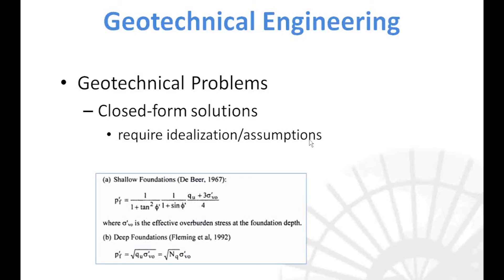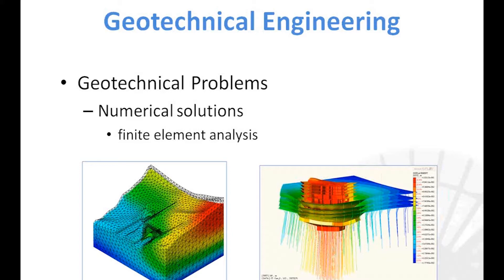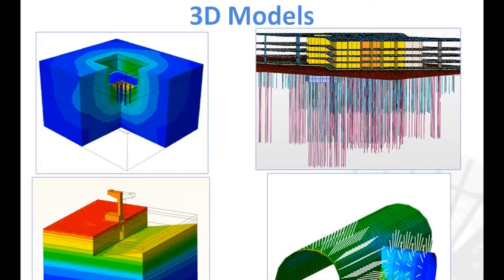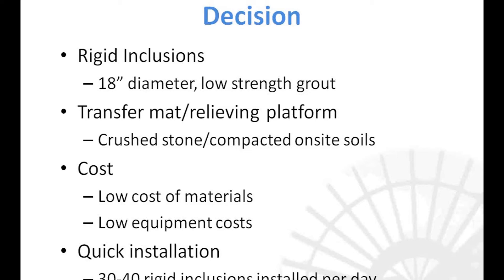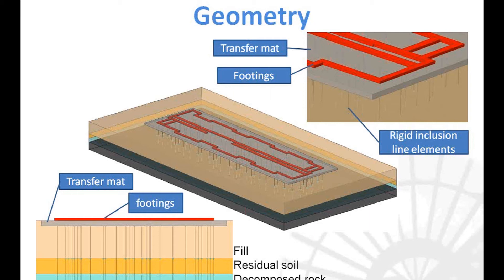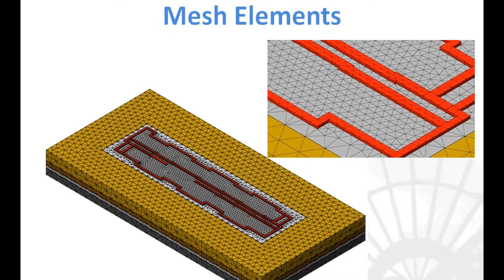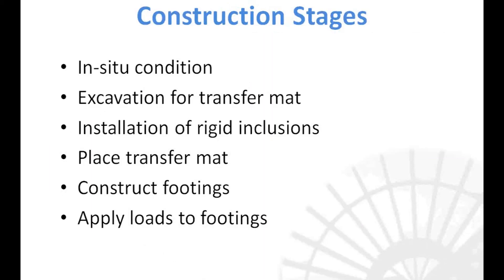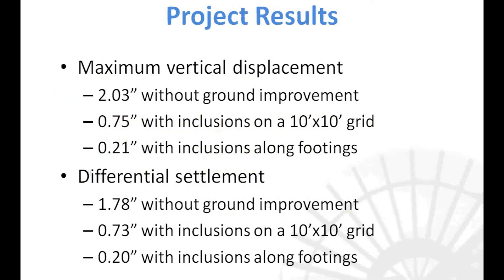10.23.12 Analysis of Rigid Inclusions